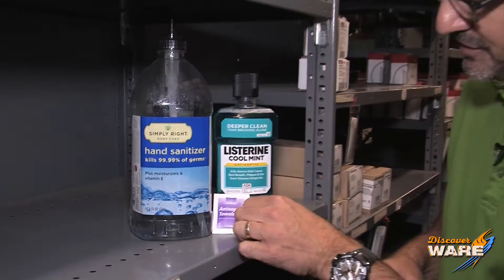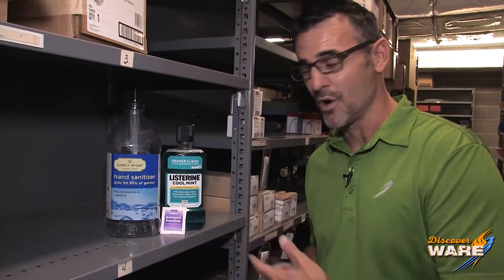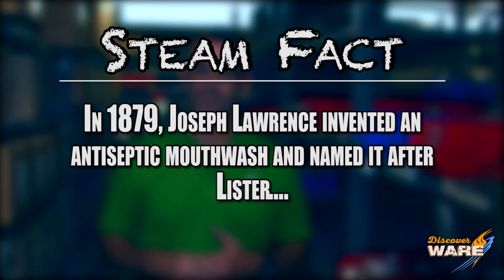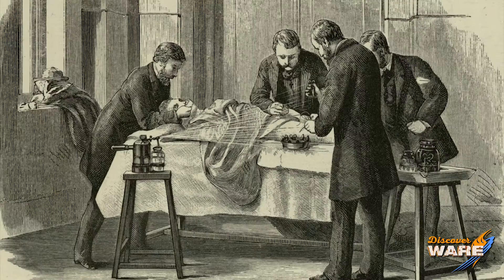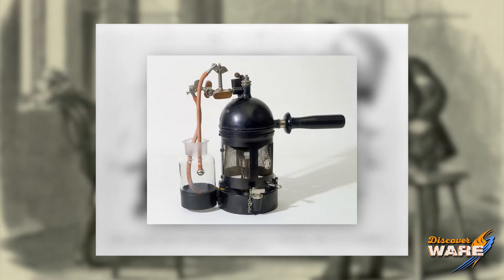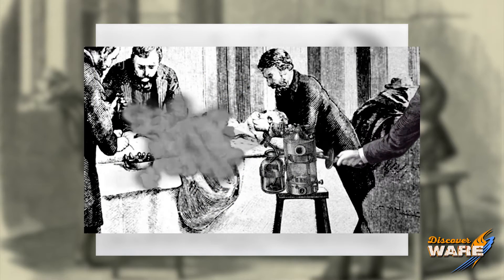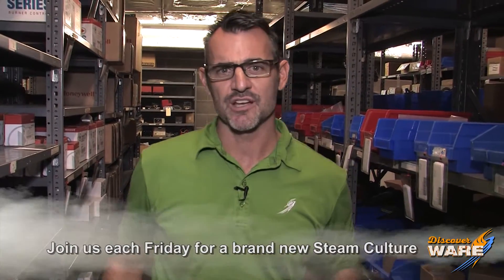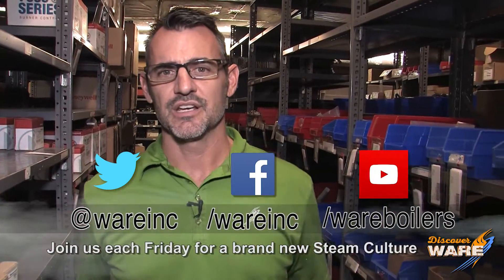Carbolic Steam Sprayer - Steam Culture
Today on Steam Culture, Brent talks about the use of steam in the world of antiseptics.

It is fascinating to learn about how steam played a role in ushering in antiseptics. An English Surgeon by the name of Joseph Lister was losing patients after surgery at an alarming rate and knew that he had to do something to change this terrible trend.

Watch this episode of Steam Culture to see how his work advanced medicine in a positive way.

Key Terms:
Carbolic Steam Sprayer
Joseph Lister
Carbolic Acid
Steam Culture
Steam and antiseptics
Steam Topics

We offer nationwide boiler rental. Get a quote within an hour!

4steamware.com - Purchase clever, steam industry themed t-shirts. All proceeds go to Kosair Charities.

Category
Science & Technology
License